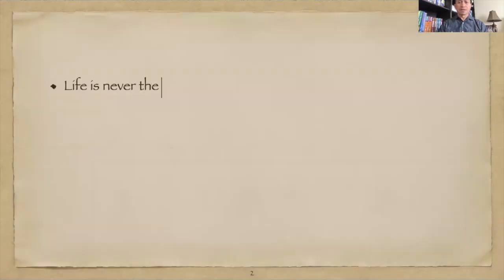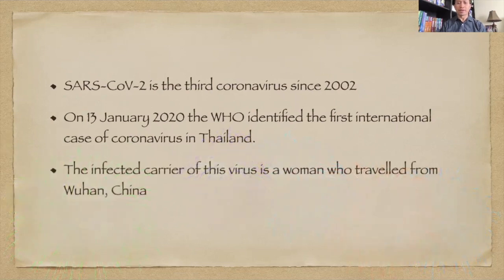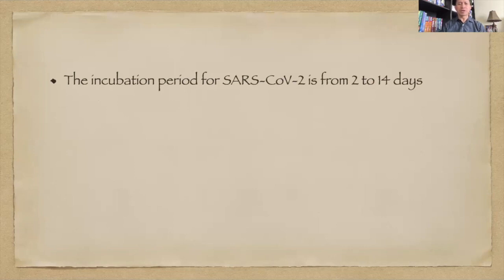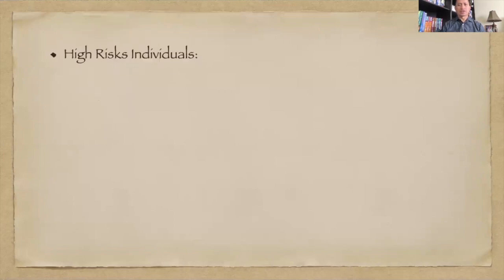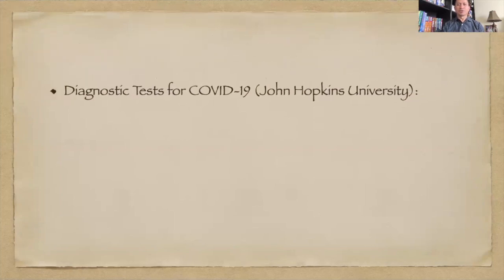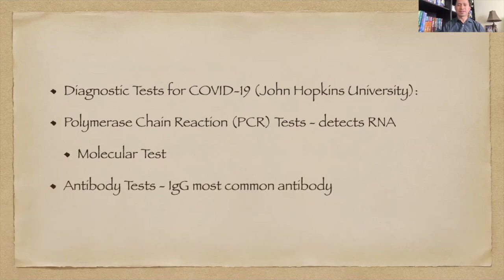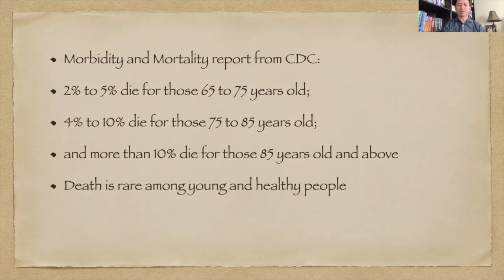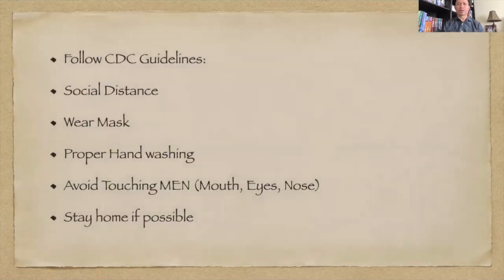COVID-19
This video is about COVID-19. It includes signs and symptoms and guidelines to follow to avoid getting infected with coronavirus.